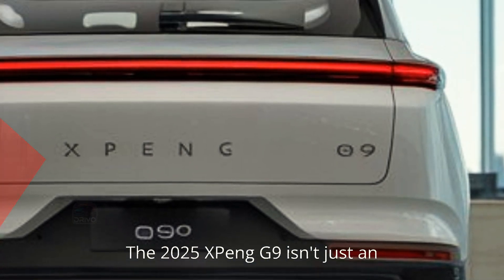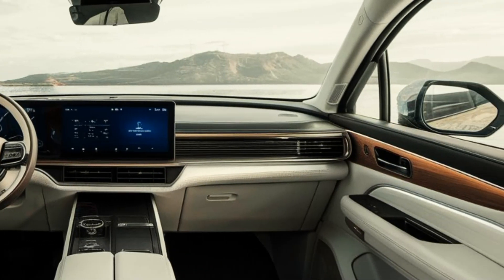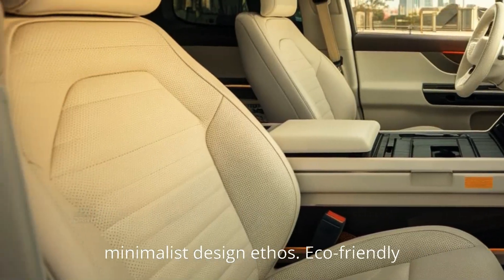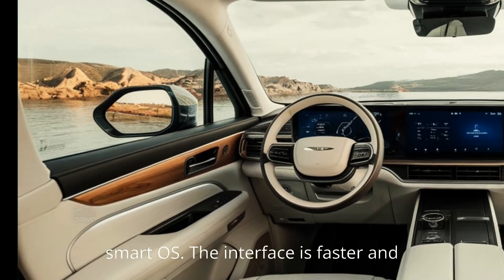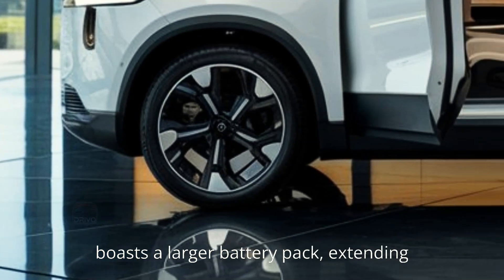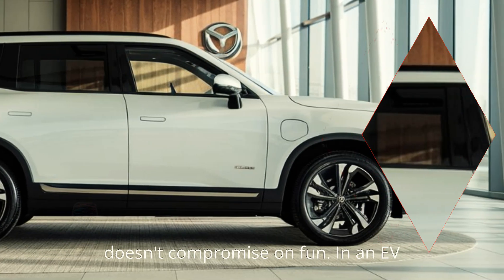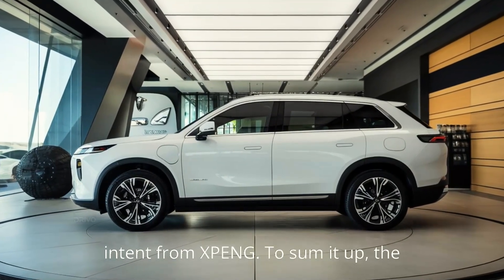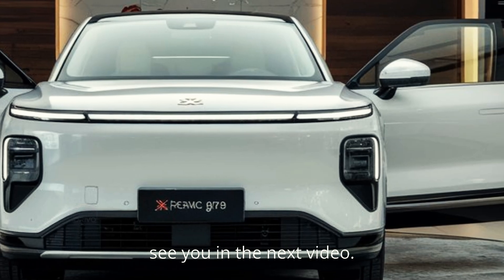2025 Xpeng G9 - The Ultimate Electric SUV with Cutting-Edge Tech!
xpeng g6
tesla model y
xpeng g9
xpeng p7
xpeng x9
Get ready to experience the future of electric SUVs with the Xpeng G9, a game-changing vehicle that's redefining the boundaries of electric mobility! With its cutting-edge technology, sleek design, and impressive performance, this electric SUV is set to revolutionize the automotive industry. From its advanced battery system to its innovative autonomous driving features, we'll take a closer look at what makes the Xpeng G9 a standout in its class. Whether you're an EV enthusiast, a tech geek, or just someone who's curious about the latest advancements in electric vehicles, this video is for you! So, sit back, relax, and let's dive into the exciting world of the Xpeng G9!